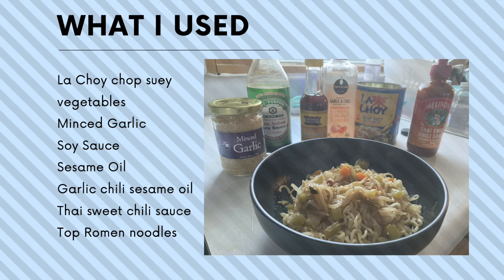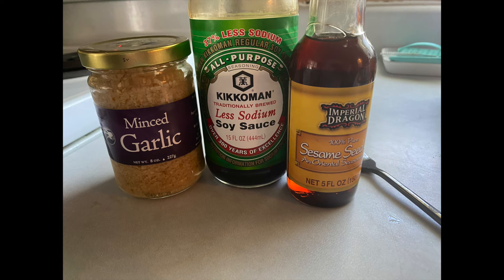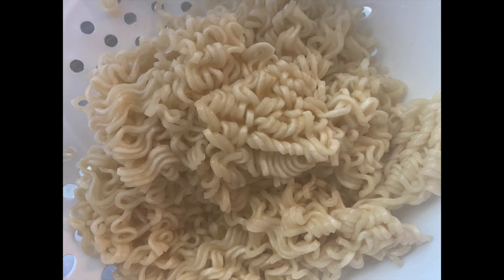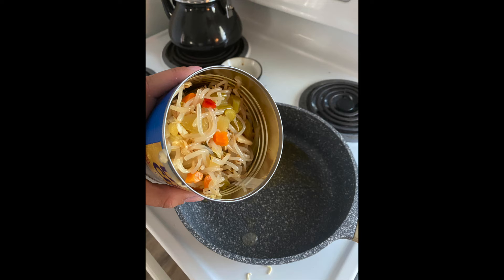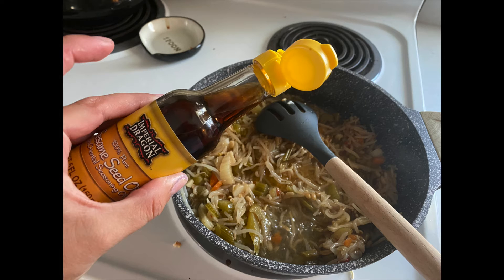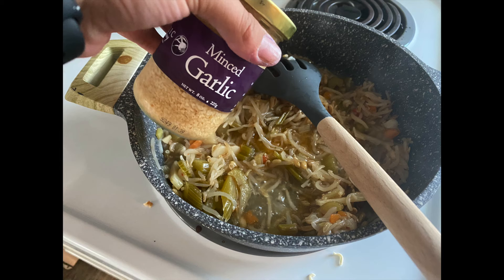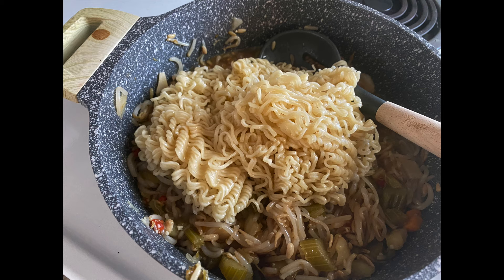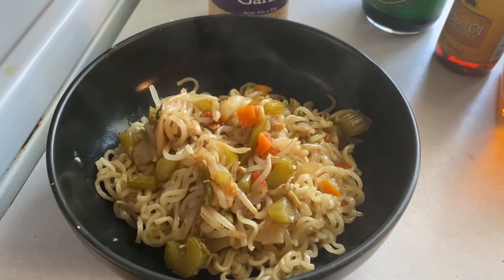DINNER IN LESS THAN 10 WITH PANTRY CONTENTS. STIR FRY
OKAY.

Just a busy twin mom showing you my thrown together stir fry kick my craving without driving hours into town and using ingredients I had on hand. this meal was cheap, fast and yummy!

l will be linking what I used from my pantry and where I got it from. right here 💁🏻

I used two packs but not the seasoning. just the noodles. DO NOT OVERCOOK NOODLES. YOU WANT THEM UNDER DONE WHEN YOU SET THEM ASIDE

one of these drained 👌

A good drizzle of this over the veggies

A good drizzle of this over the veggies and the noodles when you set them aside.

A drizzle of this to taste over veggies